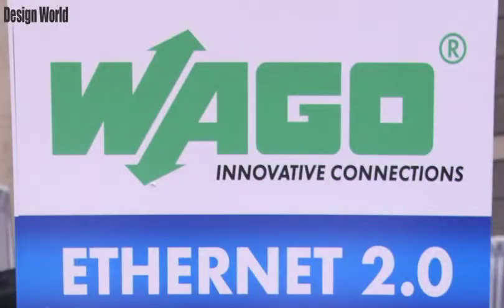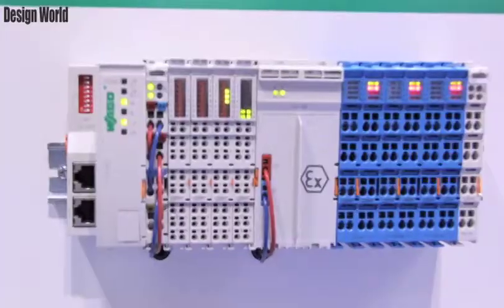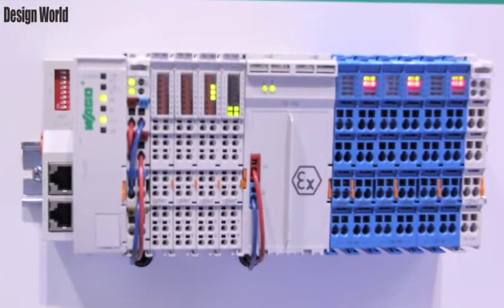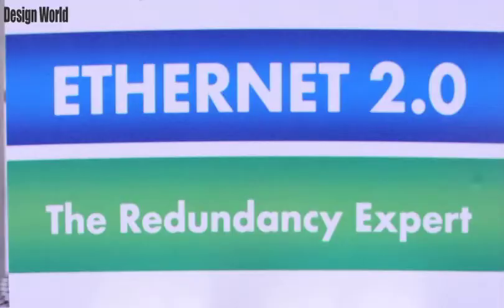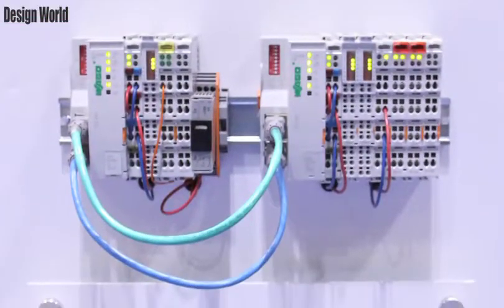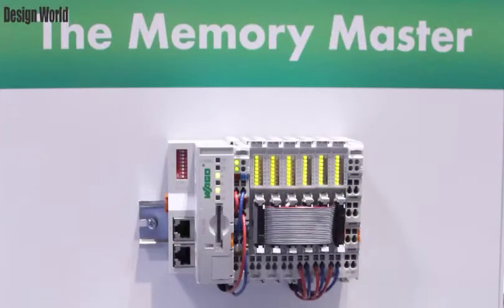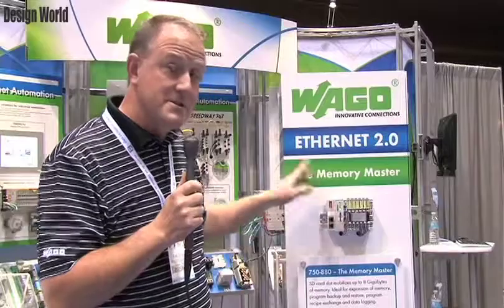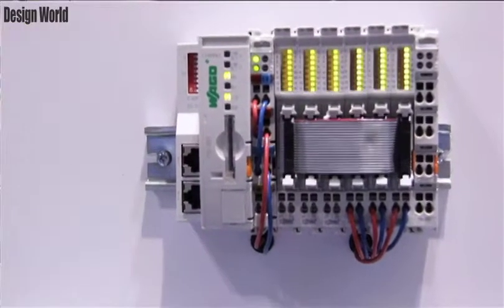Wago Corporation at Pack Expo 2012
For automation engineers who strive to enhance machine or process performance, speed system development and reduce automation costs, the WAGO Ethernet 2.0 programmable controllers provide game-changing flexibility and a proven architecture that simply works.